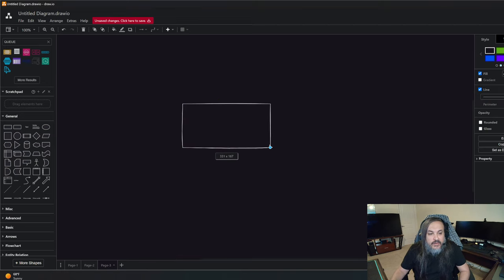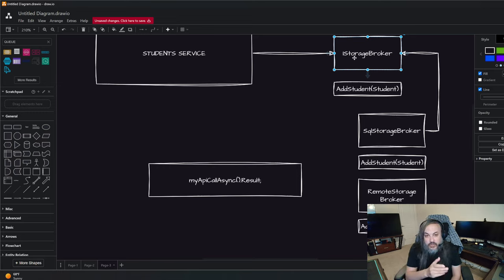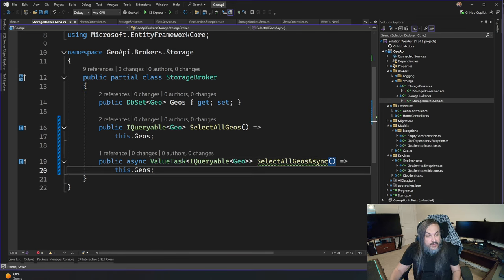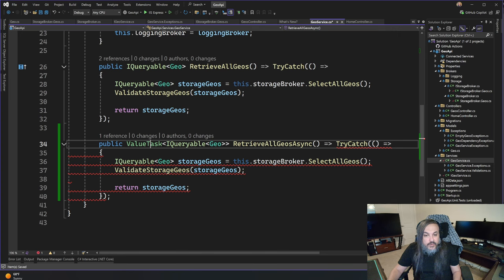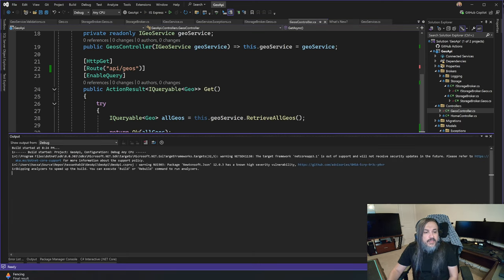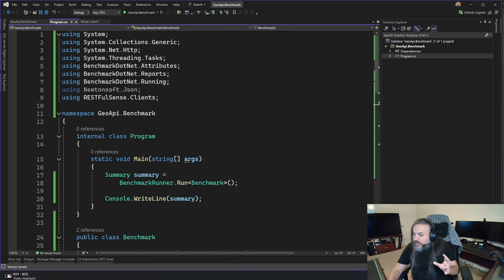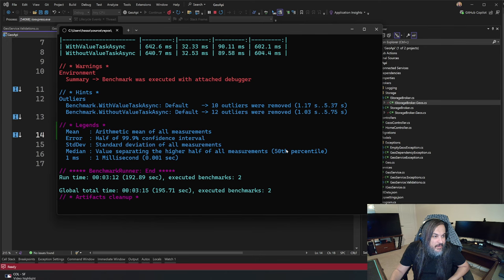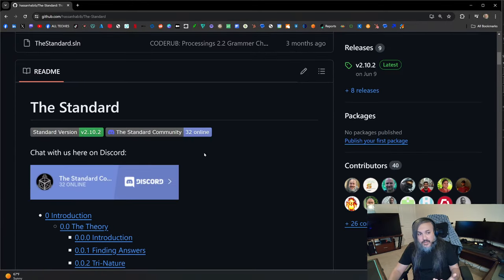TS017: Asynchronization Abstraction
In this session, I'm exploring an enhancement to The Standard (v2.10.3) where we prioritize the use of ValueTask for asynchronous operations. This approach aims to create interfaces and contracts that can be seamlessly implemented by both synchronous and asynchronous operations at the concrete client level.

Here's some useful links:
Geo APIs project: